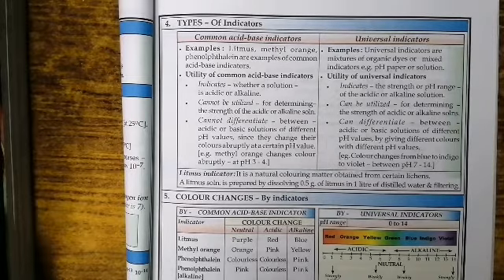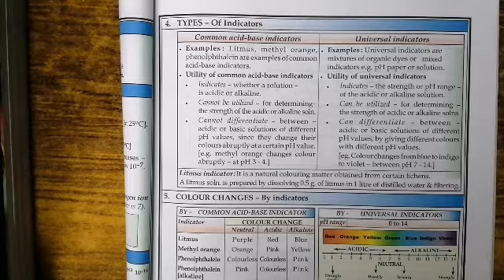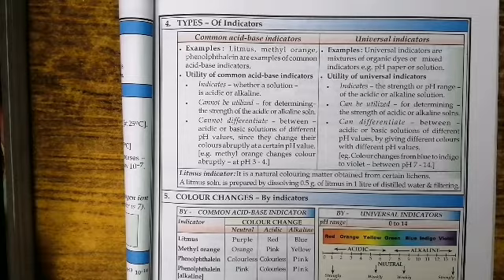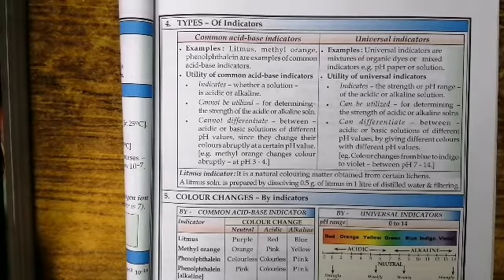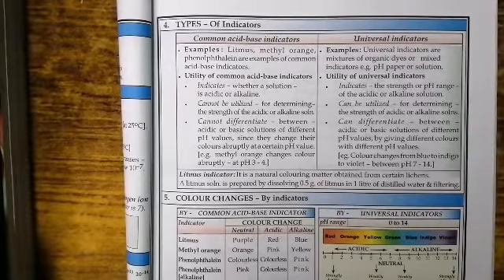ICSE Chemistry - pH value